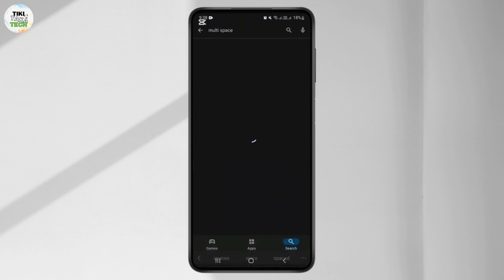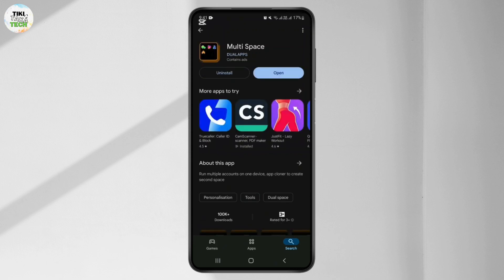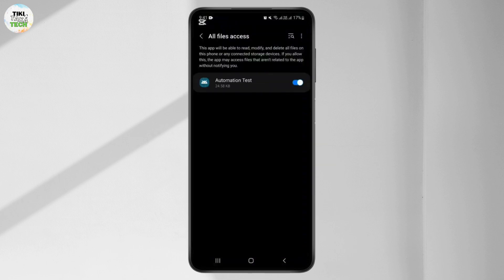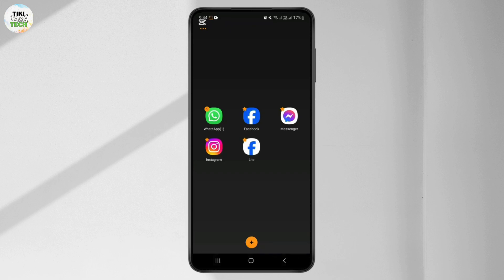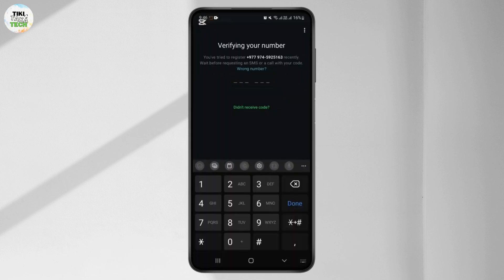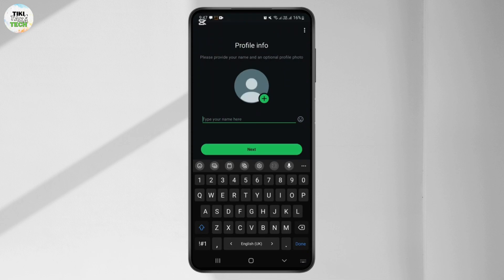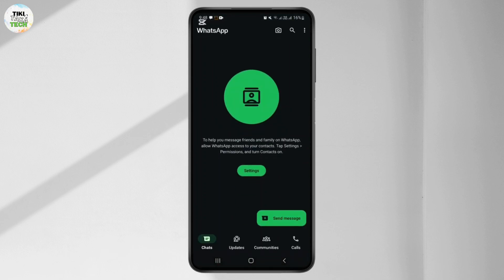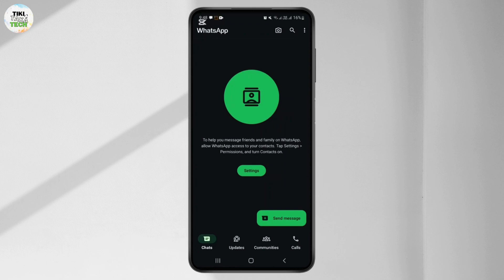How to Activate Two WhatsApp Business Accounts in One Phone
How to Activate Two WhatsApp Business Accounts in One Phone (2025)!
Want to run two WhatsApp Business accounts on the same phone? This video will guide you through the steps to activate multiple WhatsApp Business accounts quickly and easily. Whether you're asking, "How do I use two WhatsApp Business accounts on one phone?" or need help managing your accounts, this tutorial has you covered. Learn how to set up dual WhatsApp Business profiles without the hassle. Watch now to see how you can activate two WhatsApp Business accounts on your phone today!

Timestamps:
00:00 How to Activate Two WhatsApp Business Accounts in One Phone
00:10 Can I Use Dual WhatsApp Business Accounts on One Device?